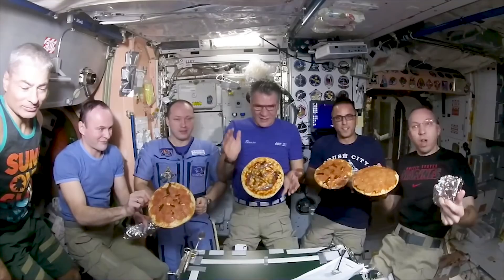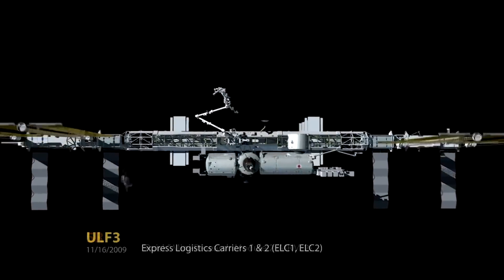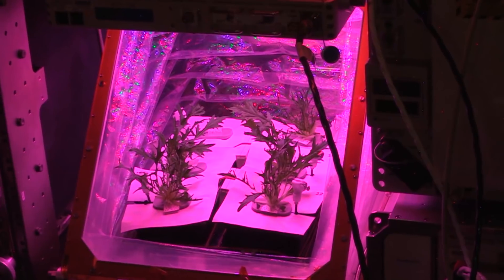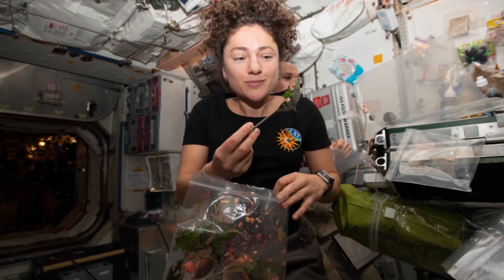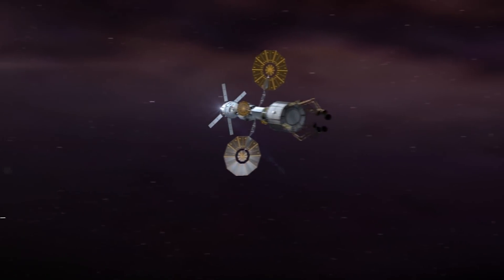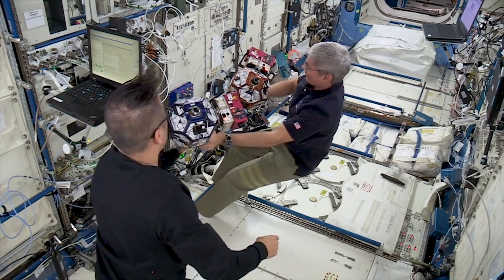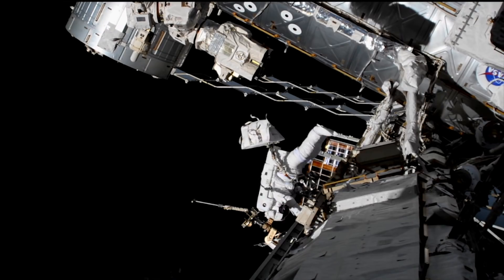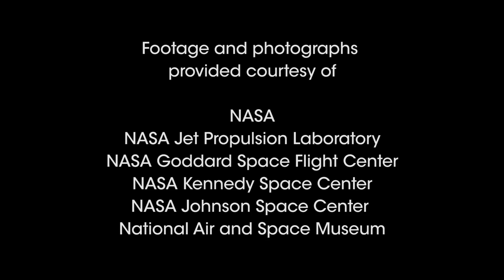EZScience: International Space Station – Our Home in Space for 20 Years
This November, we celebrate 20 years of continuous human presence on the International Space Station — an incredible example of international cooperation. In our latest episode of EZScience, NASA associate administrator for science Dr. Thomas Zurbuchen and National Air and Space Museum director Dr. Ellen Stofan discuss the incredible science that has been conducted on the orbiting laboratory and what’s next for human spaceflight.